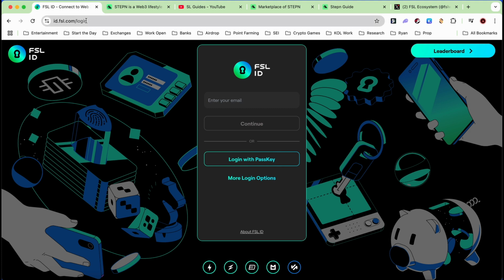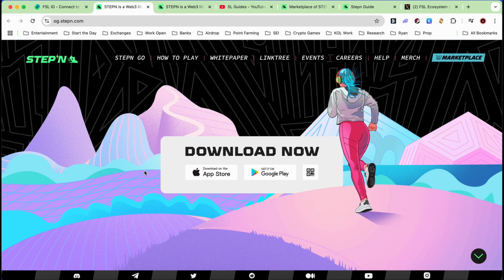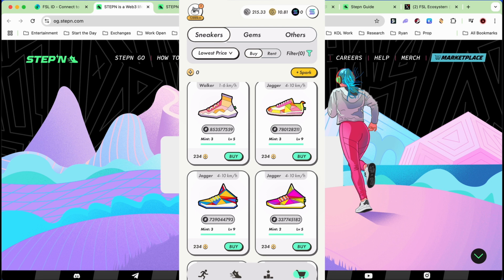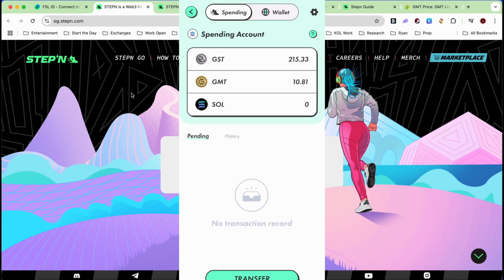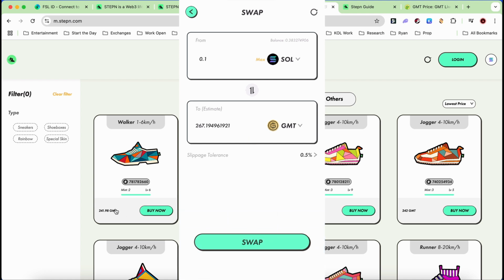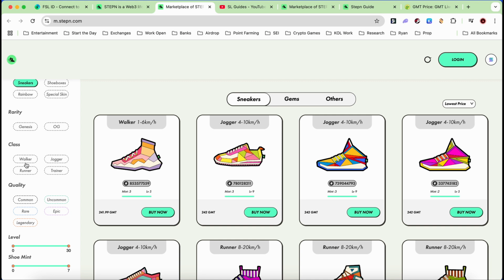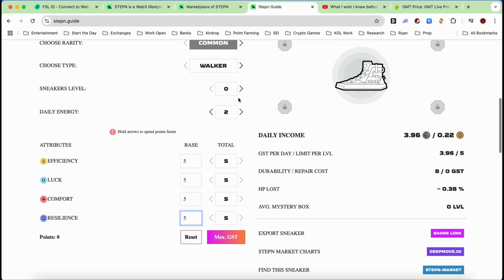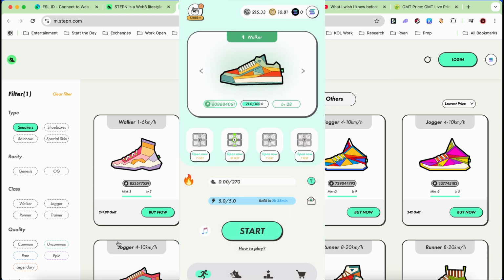How to play Stepn?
In todays video I hold your hand as to download, get activation codes and fund your account for your first shoe.